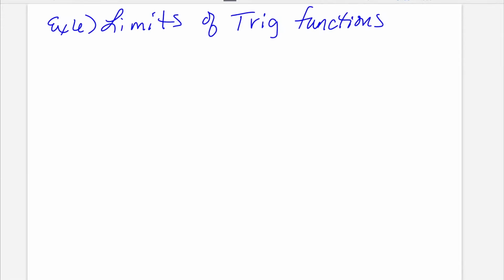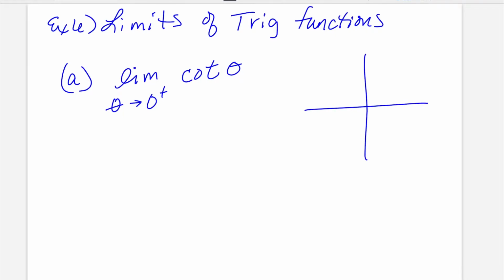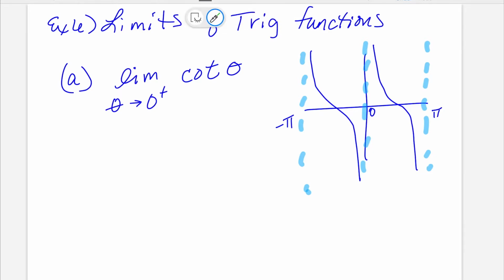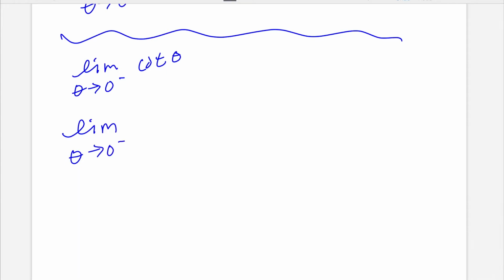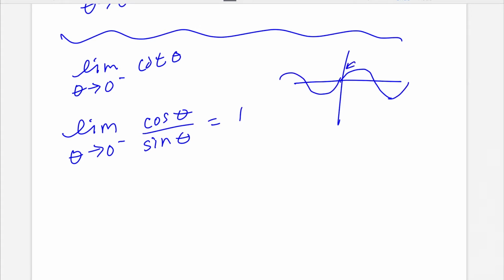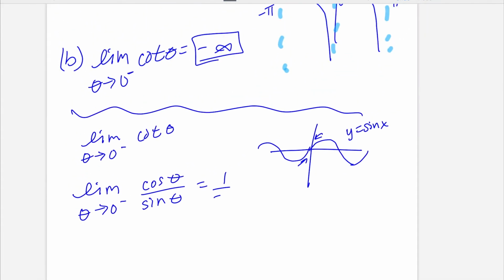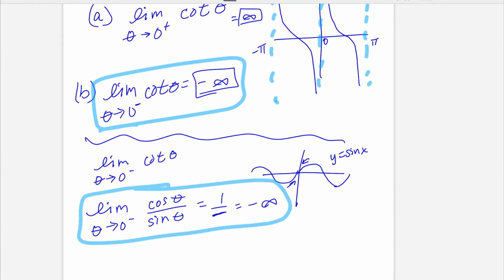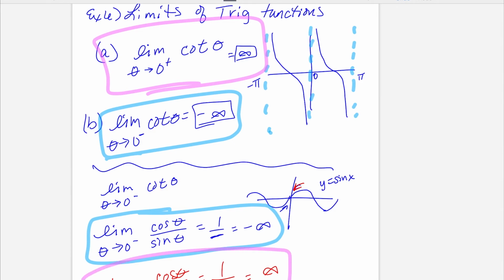MTH201-Notes 2-4 Part 3